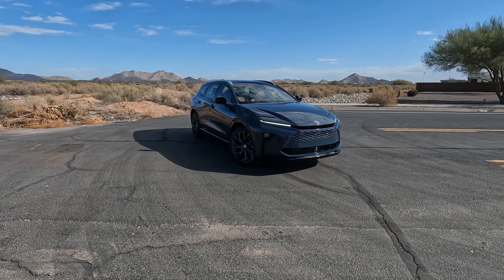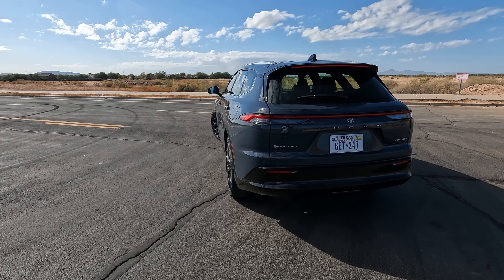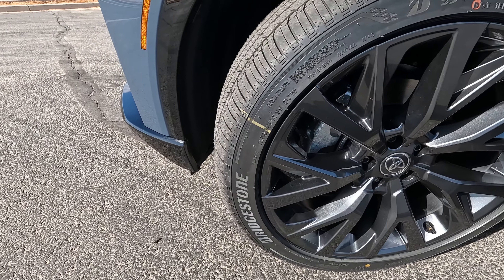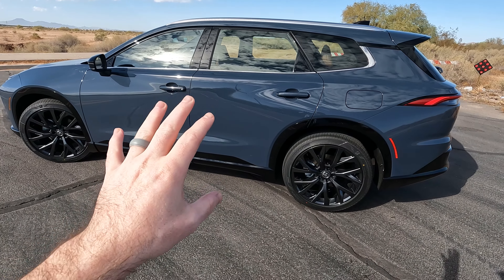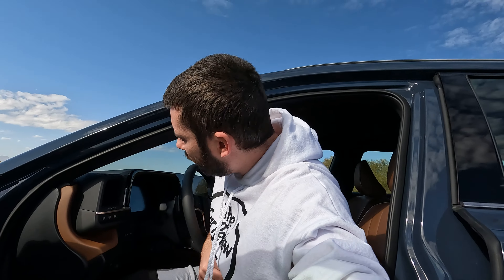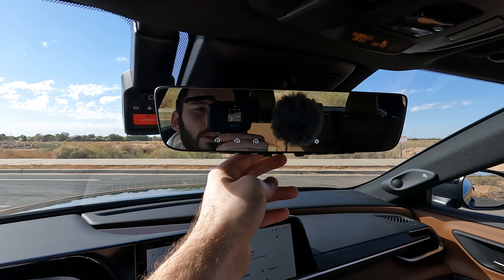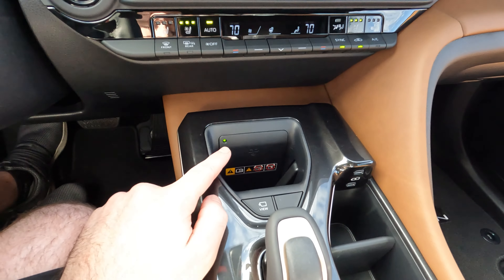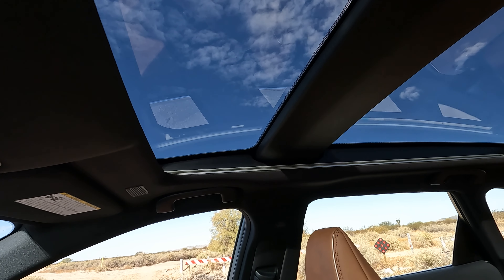2025 Toyota Crown Signia Limited Review - Toyota's Best Hybrid Yet - What I Learned After 1 Week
My Garage:
2015 Corvette 3LT M7 (Build Series)
1991 Z28 Camaro
2015 Camaro 2SS 1LE
2021 Hyundai Santa Fe Caligraphy

Garage History/Ownership:
2020 Corvette C8 (Sold)
2017 Acura NSX (Silver & Red - Both Sold)
2016 Yamaha R3 (sold)
2015 Corvette Z06 3LZ Manual (sold)
2008 Audi R8 Gated Manual (sold)
2009 Audi R8 (Bought from Stradman) (sold)
2013 Maserati Granturismo MC (Bought From JR Garage) (SOLD)
2018 Kia Stinger GT2 AWD (SOLD)